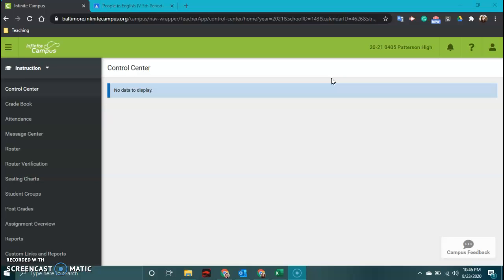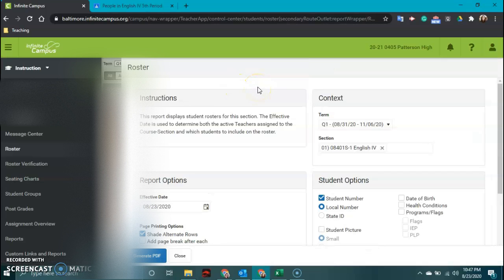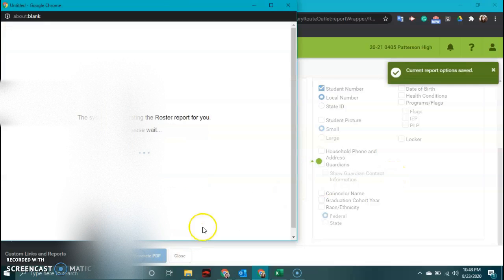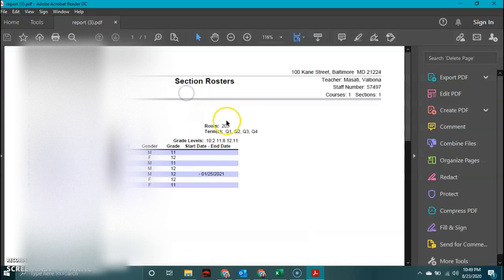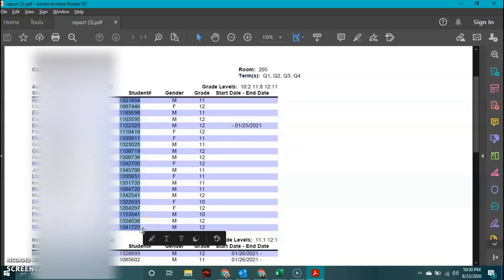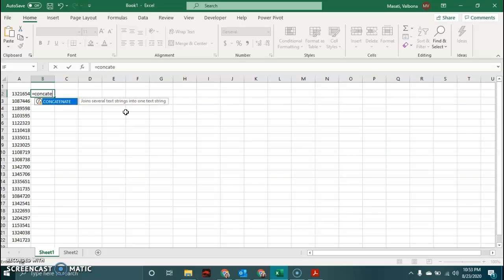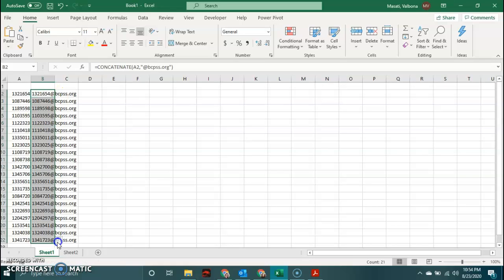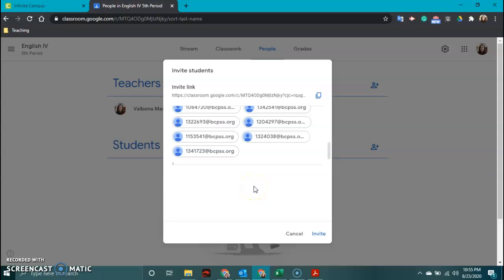Batch add students to Google Classroom from Infinite Campus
What I've learned so far:
- Download Adobe Acrobat Reader. It's free and that's what makes the Alt key trick work.
- If you have a Mac/Apple, you may have to do a text-to-columns to get the ID numbers to behave. I'm making a video for that shortly.